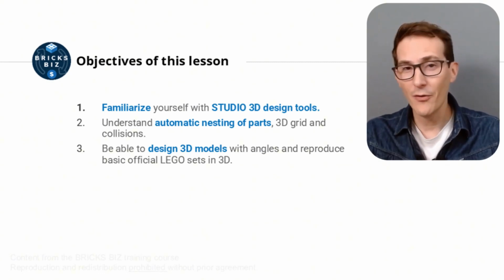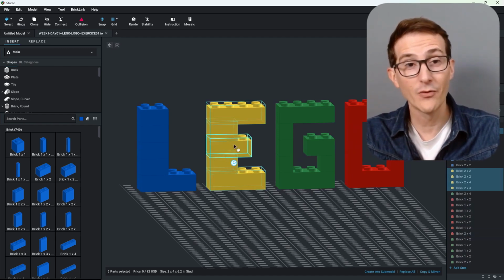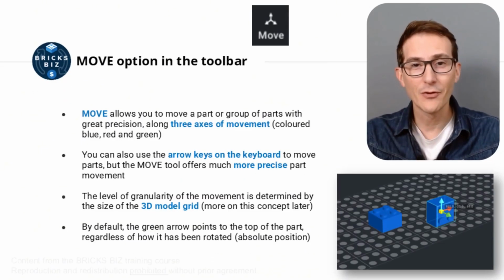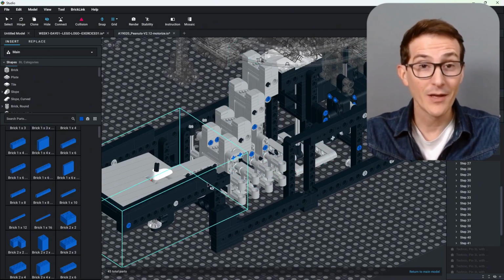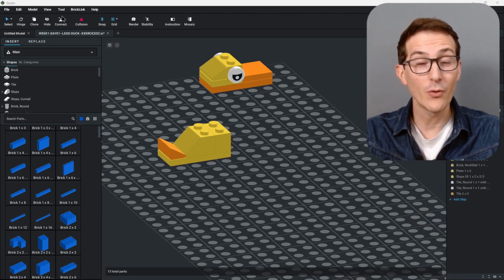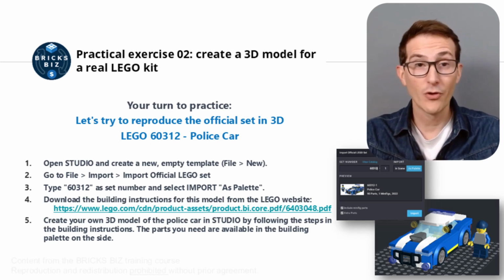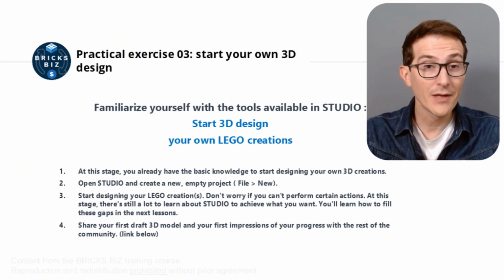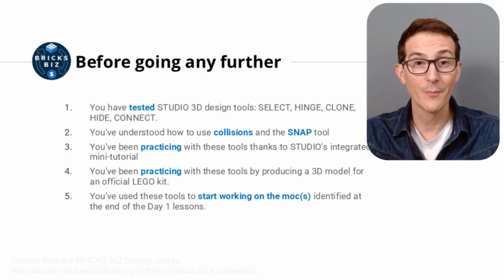Master ALL Bricklink STUDIO Tools: Select, Hinge, Move, Hide, Connect, Grid, Snap...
Then you'll be amazed by BRICKSBIZ full training course

This video is an extract from BRICKSBIZ training program (25h+ of high-quality content, 80+ videos, private Discord community, monthly live sessions, ready-to-use templates...)

BRICKSBIZ is a full coaching program to create, sell and promote your creations in LEGO bricks (and also to automate your processes and scale your revenues)

00:00 - Master Bricklink Studio Tools: Essential features for LEGO design.
00:37 - Why Studio Tools Matter: Improve your 3D LEGO modeling skills.
01:07 - How LEGO Models Have Evolved: New bricks & advanced building techniques.
02:10 - Overview of Studio’s Toolbar: Select, hinge, move, snap, and more.
02:40 - Selection Tool Explained: How to select parts in your LEGO model.
04:52 - Advanced Selection Methods: By color, type, and connection points.
06:59 - Hinge Tool: Rotate LEGO parts accurately in 3D.
09:08 - Move Tool: Precise positioning of bricks in your LEGO model.
11:13 - Clone Tool: Duplicate parts quickly in Bricklink Studio.
12:52 - Hide & Show Parts: How to manage visibility in your 3D build.
13:55 - Snap Tool: Automatically align LEGO bricks for precision.
14:58 - Grid Tool: Adjust placement accuracy for LEGO modeling.
15:58 - Collision Detection: Prevent overlapping bricks in your design.
17:01 - Connect Tool: Attach LEGO parts with pinpoint accuracy.
18:33 - Exercise 1: Build a LEGO Snail in Studio.
19:36 - Exercise 2: Recreate a LEGO Police Car in 3D.
23:07 - Exercise 3: Design Your Own LEGO MOC in Studio.
29:55 - Next Steps: Master advanced techniques for LEGO modeling.
30:25 - Bricks Biz Training: Learn to monetize your LEGO designs.

Day 1 of BRICKSBIZ continues, and now it’s time to create your first 3D LEGO model in Bricklink STUDIO! 🚀

In this video, I’ll teach you how to master the Building Palette, the tool that lets you find any LEGO part in seconds. You’ll also learn:
✅ How to filter and search parts using advanced tips.
✅ The meaning of LEGO Design IDs and why they matter.
✅ Pro tricks to speed up your build process.

By the end of this lesson, you’ll recreate two real LEGO models: the LEGO Logo and a LEGO Duck, step-by-step. Let’s get you building!